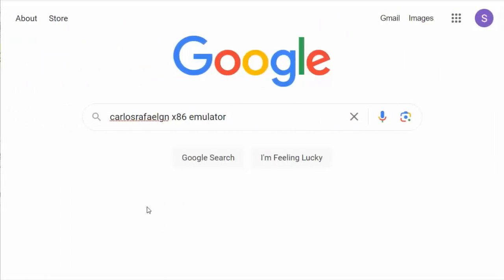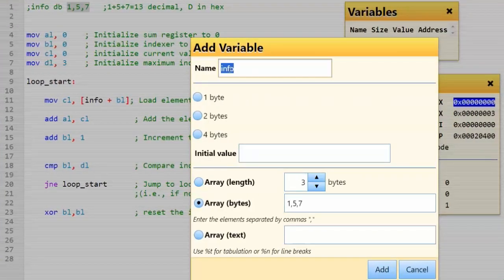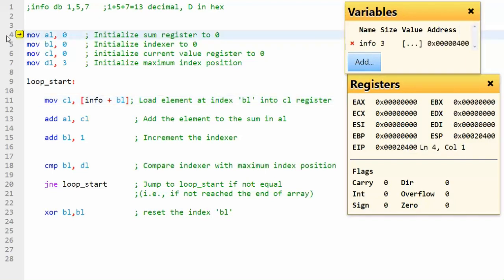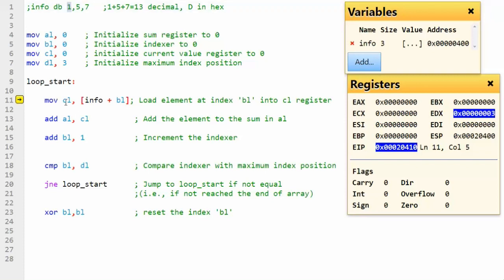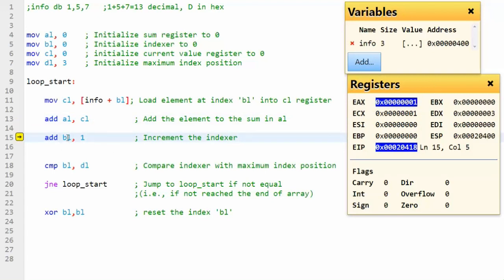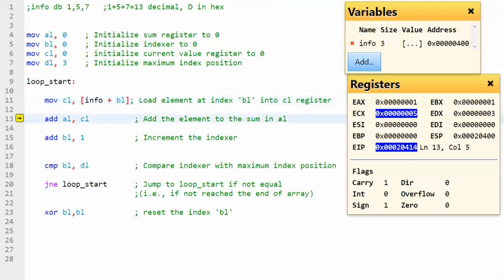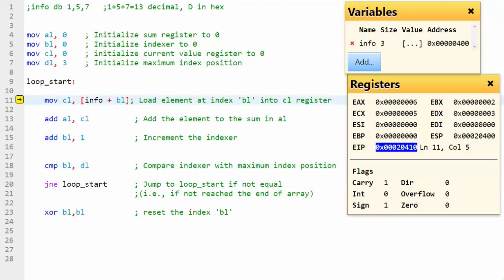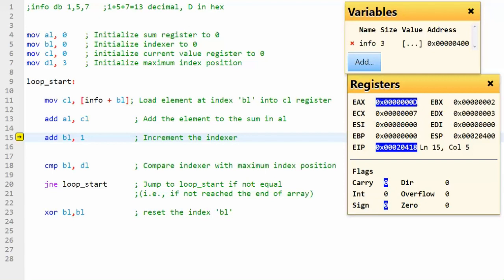ASM Language: How to Sum the Digits from 8-bit Byte Array - Intel-Syntax Lesson 7. Assembly.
Loop over a Byte Array and sum the digits in Assembly Language - Intel-Syntax.
ASM Language.

How to use the AL, BL, CL and DL registers.
How to read a value from a (db) databyte array.
How do you iterate over elements of an array?
How are loops implemented in Assembly?
Iterate through arrays (8 bit) arrays in Assembly.
Looping through arrays
how to access array elements in assembly
adding array elements in assembly language
Sum the Digits from 8-bit Byte Array